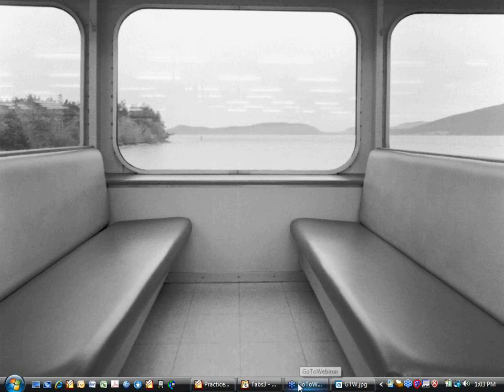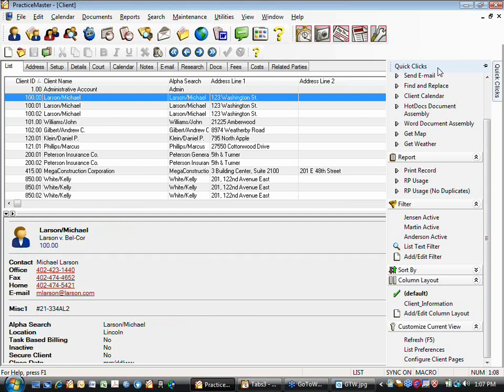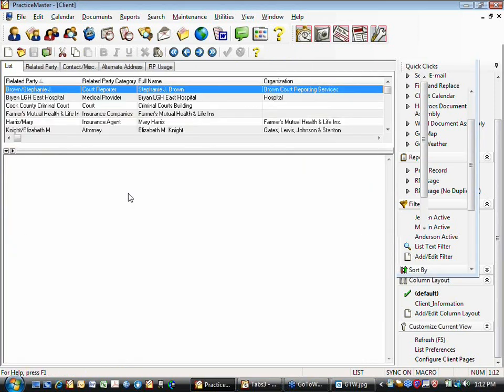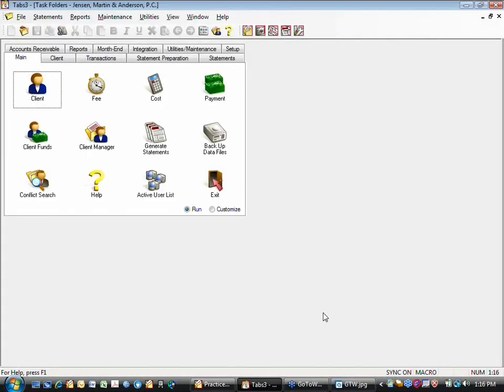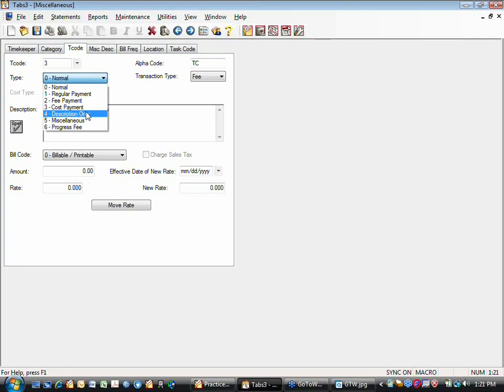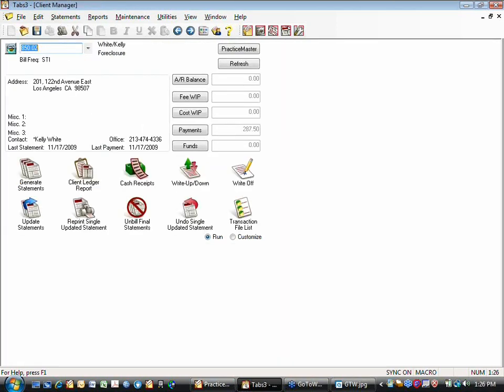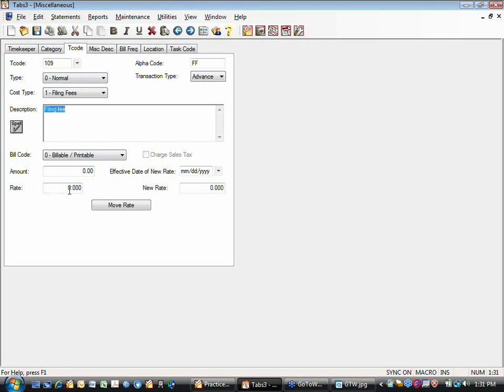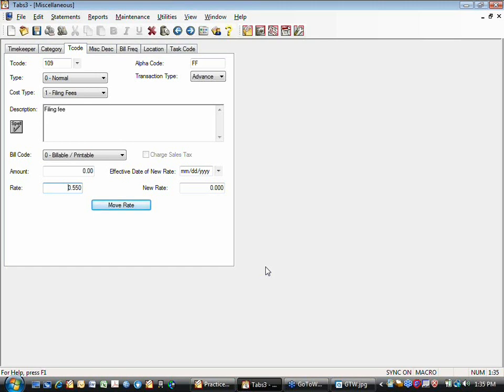Apr2010 Change the Look of Lists in PracticeMaster and Transaction Codes in Tabs3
Learn how to change the look of lists in PracticeMaster, and uncover some of the hidden secrets of Transaction Codes in Tabs3

Paul and Mary Jo explore the flexibility that PracticeMaster offers in changing the way lists look: the client/matter list, the notes list, the email list, any list in PracticeMaster can have its' appearance altered on a user by user basis. We also uncover some of the hidden secrets of Transaction codes in Tabs3, like assigning specific rates or amounts, or the ability to create groups for cost and advance codes.